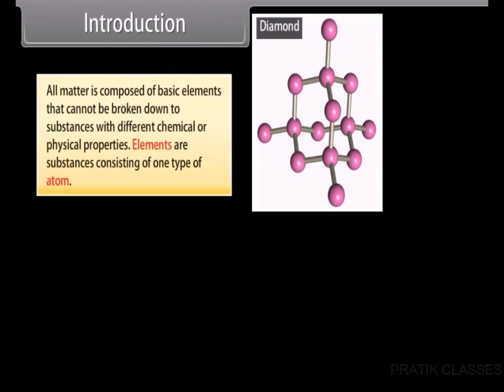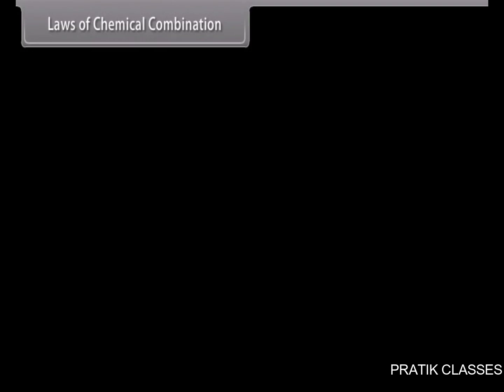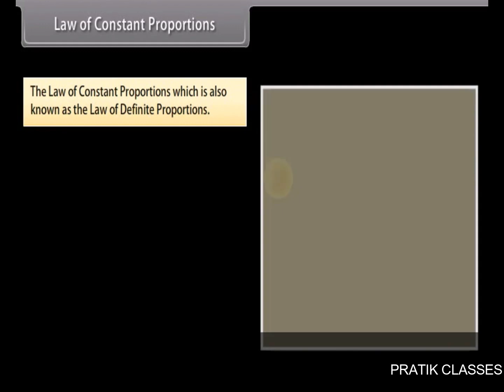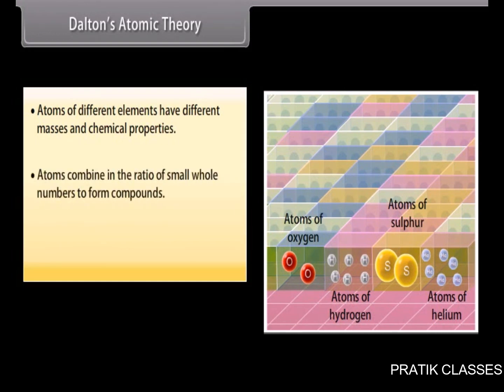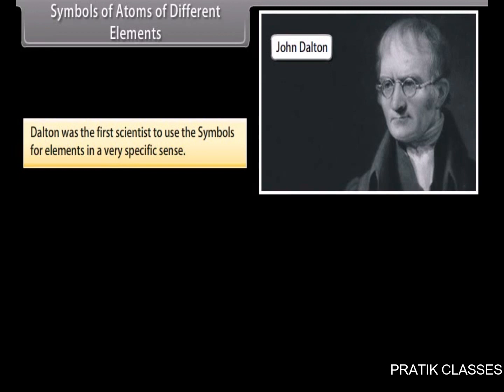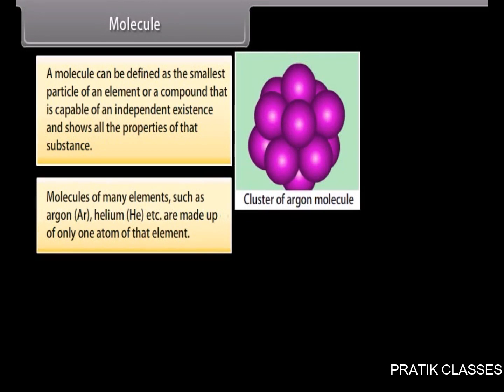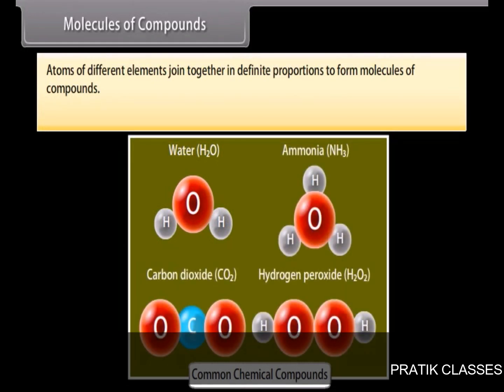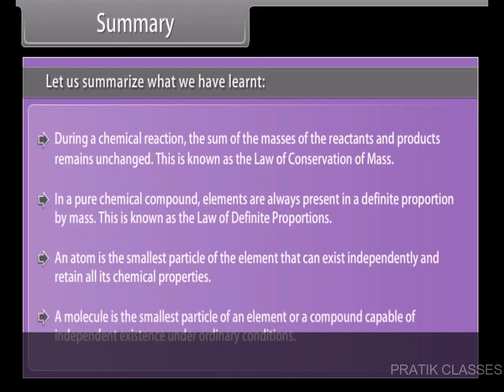Class-9 chemistry | chapter- 3| Atoms and moleculesc (part - 1)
Class - 9
Subject -chemistry
Chapter - 3
Topic - Atom and molecules